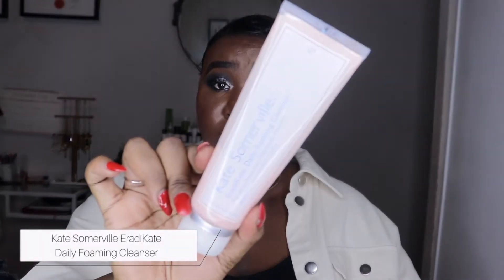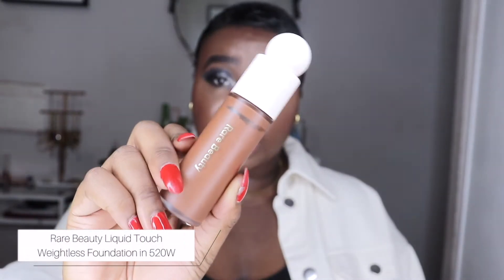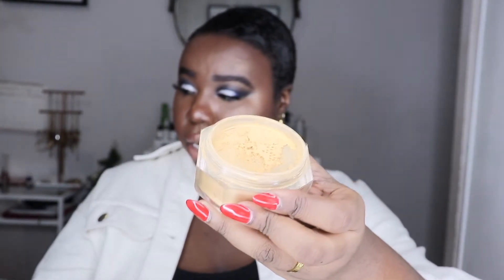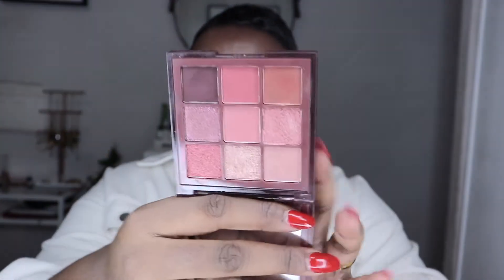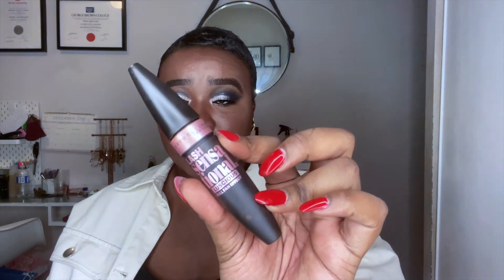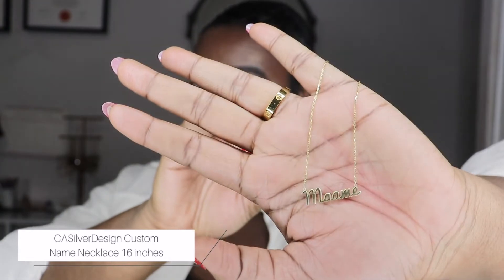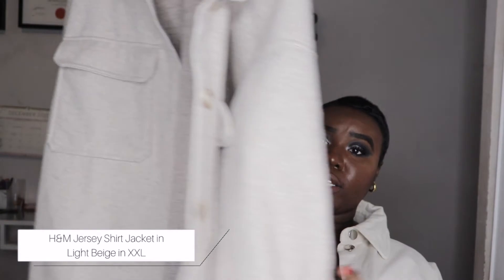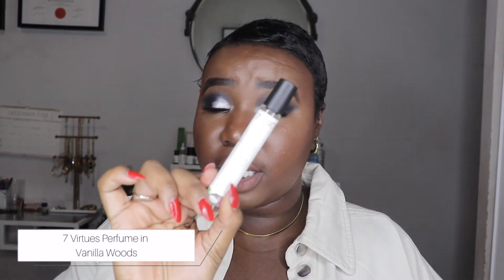End of the Year Favourites 2020 | makeupbymaame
❤️❤️ OPEN ME❤️❤️

PRODUCTS MENTIONED:
Kate Somerville Eradikate Foaming Cleanser
Meraki Skincare Lip Conditioner and Lip Scrub
Meraki Cafe Mocha Coffee Body Scrub
Meraki She Body Butter
Milk Makeup HydroGrip Primer
e.l.f putty primer
Fenty Beauty Brow MVP Pencil in Soft Black
Benefit Precisely, My Brow Pencil in 5
MUFE Reboot Foundation
Rare Beauty Weightless Liquid Touch Foundation in 520W
Juvia's Place Shade Stick in Tunisia
Rare Beauty Weightless Liquid Touch Concealer in 480W and 520W
Fenty Beauty Instant Retouch Concealer in 450
Fenty Beauty Pro Filt'r Instant Retouch Loose Powder in Honey
Morphe Glamebronzer in Leader
Fenty Beauty Sun Stalk'r Bronzer in Mocha Mami
Huda Beauty Tantour Cream in Tan
Huda Beauty Nude Rich Palette
Colourpop x RawBeautyKrisit At Forset Sight Palette
Juvia's Place The Afrique Blush in Bella
Maybelline Lash Sensational Full Fan Effect
Fenty Beauty Cheeks Out Blush in Fuego Flush
Juvia's Place The Royalty II Highlighter
MAC Chestnut Lip Liner
Morphe Trendsetter Lip Liner
Morphe Matte Lipstick in Boo and Honey
Morphe Lipgloss in Chill
Fenty Beauty Glossbomb in Fenty Glow and Hot Chocolit
Aeva Beauty Lashes in Airy and Aventura
AniSofia Chunky Earrings
AniSofia Reptile Gold Chain Necklace
LestrouvillesdeJen Mini Hoop Earrings and Love Rings
CASilverDesign Custom Name Necklace
H&M Denim Shirt in M/L
H&M Jersey Shirt in XXL
H&M Biker Jacket in XXL
AE Mom Jeans in Washed Blue and Blue Path
AE Curvy Hi-Rise Jegging in Medium Destroy
Longchamp Tote Bag
LV Multi Pochette Bag
Nike Air Force Ones
Puma RS-X Sneakers
7 Virtues Vanilla Woods Perfume
FENTY: 450
QUICK FACTS ABOUT ME:
AGE:25
CAMERA: Canon T7i
EDITING: iMovie